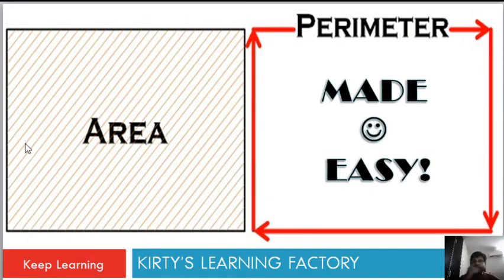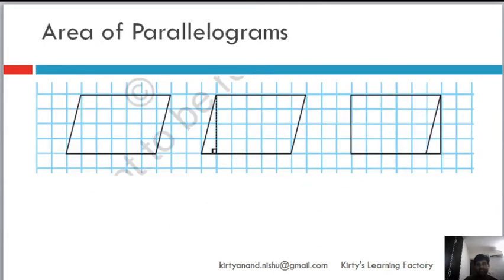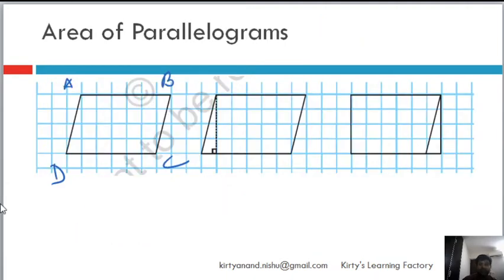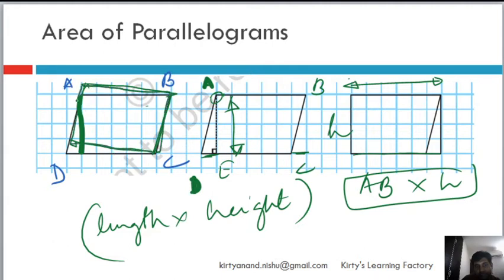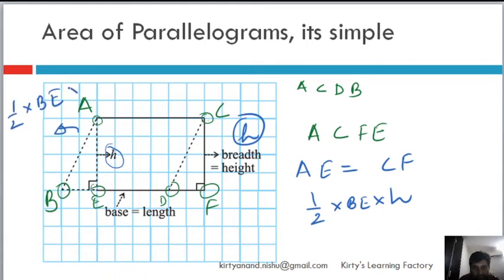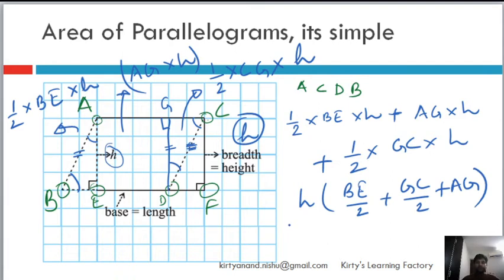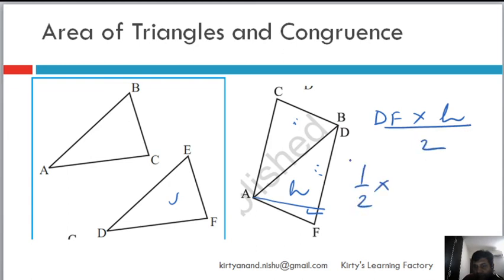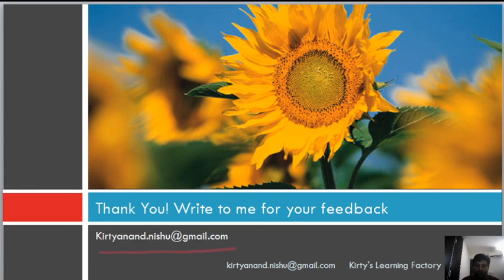Mensuration- Area of Triangles, Parallelograms - So easy and fun method | Class 7 Math NCERT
Khan Academy
Unacademy
Byju's